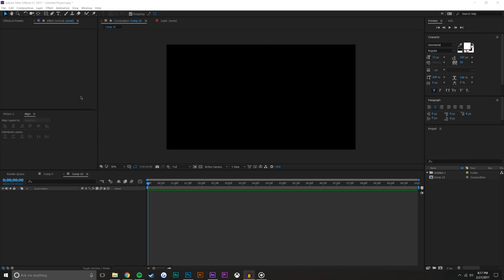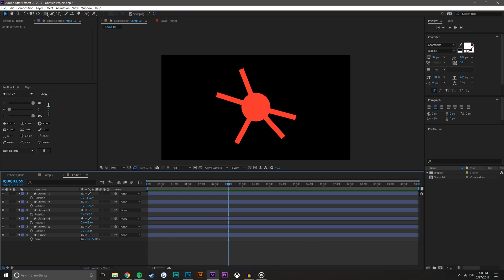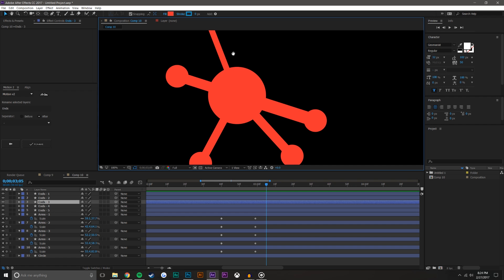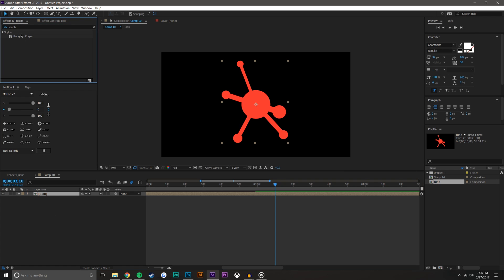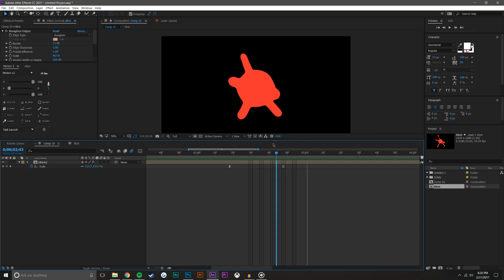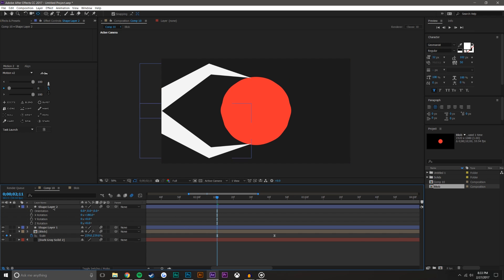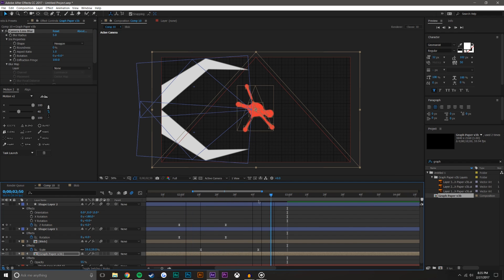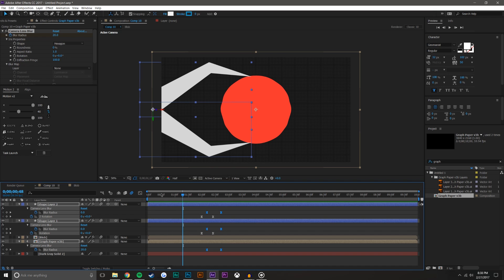Liquid Splatter Effect Tutorial - T034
In this After Effects motion graphic tutorial we are going to be taking a look at how to make a liquid splatter effect in after effects. This liquid effect is accomplished by using various built in free templates like roughen edges and others to create a liquid motion animation.

Workstation:
32Gb DDR3 @ 2400GHz
500GB Samsung Solid State HHD
2TB Standard Drive